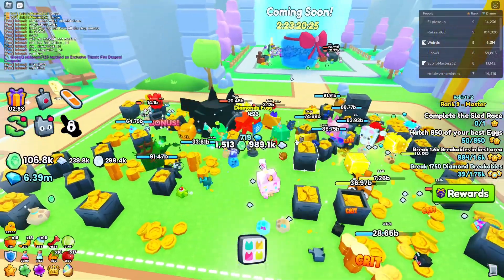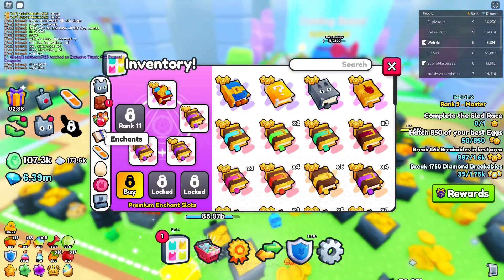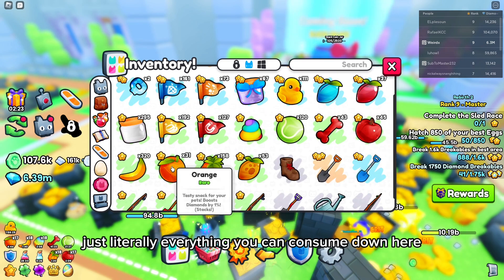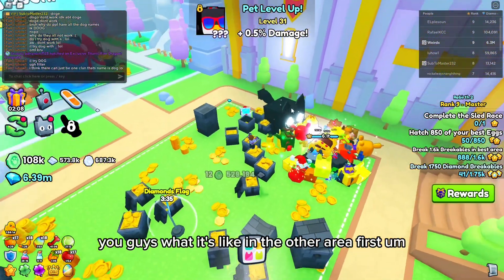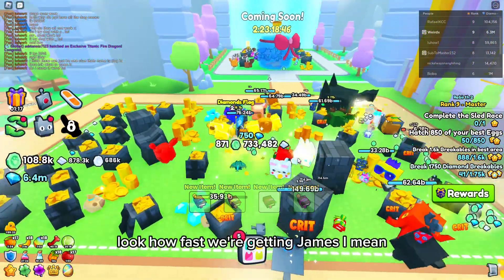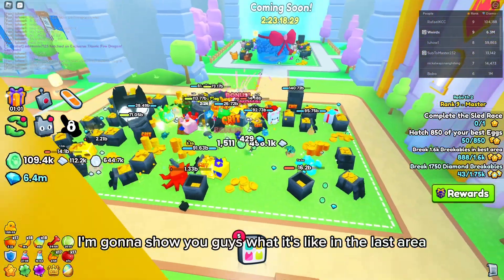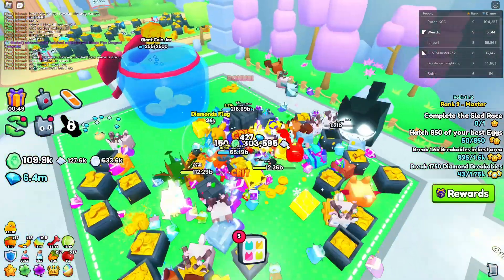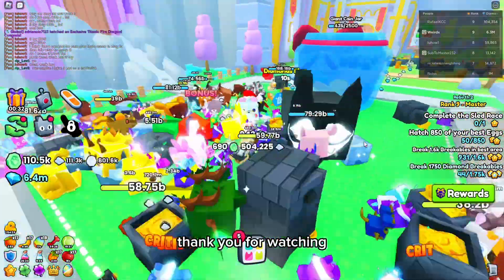**Best Pet Sim 99 Farm** (AFTER VIP NERF)